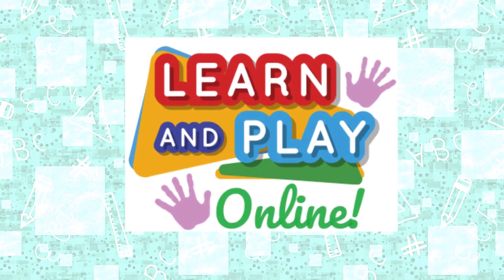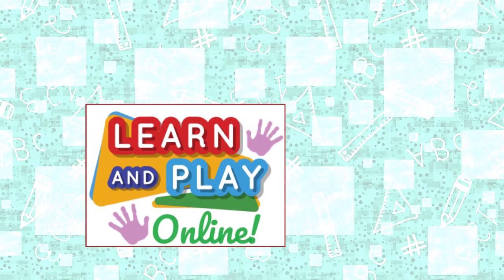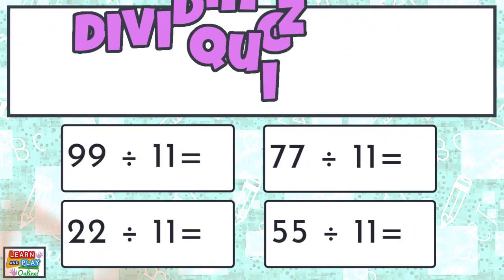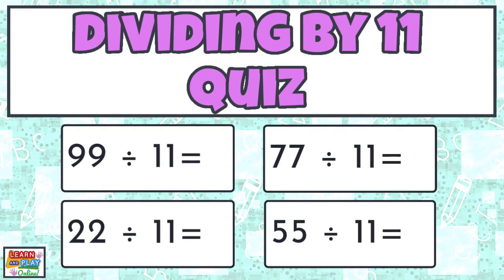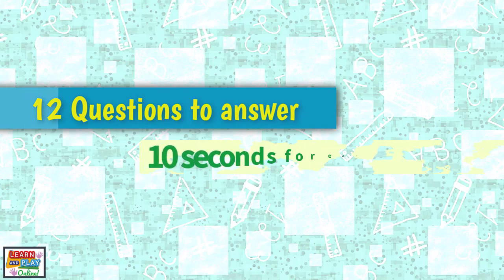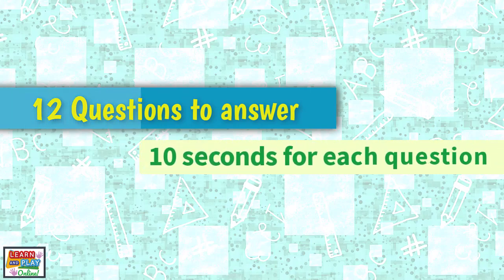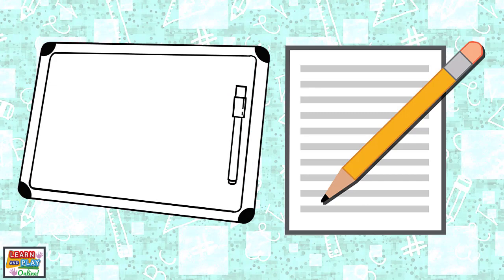Division Quiz - Dividing by 11 for Kids